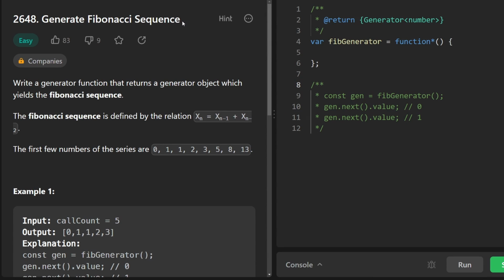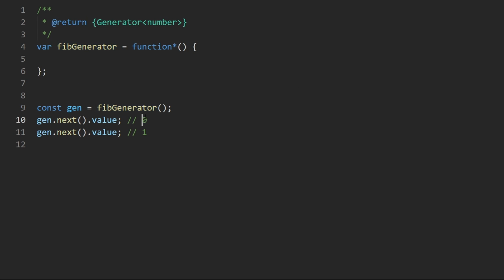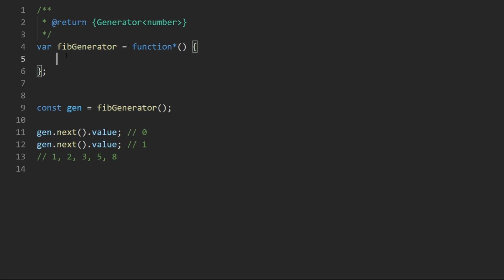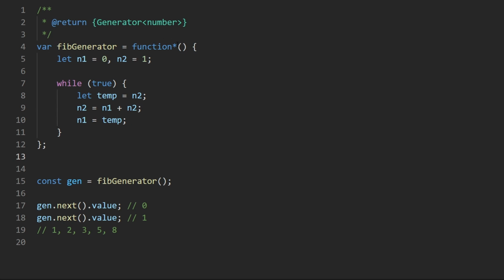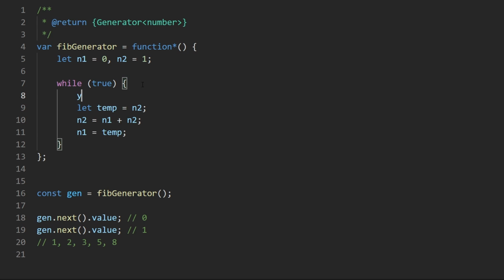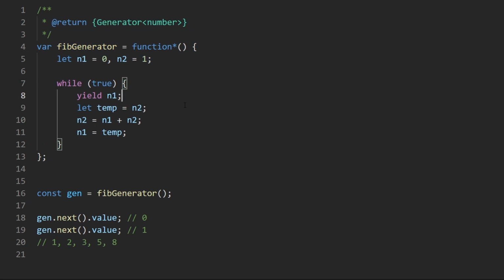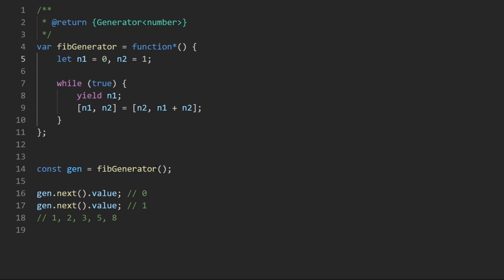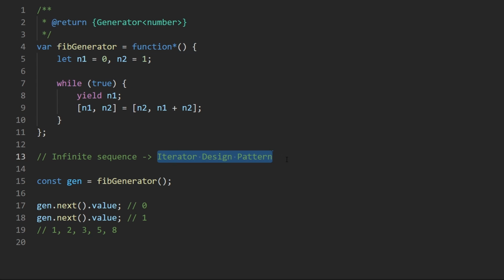Generate Fibonacci Sequence - Leetcode 2648 - JavaScript 30-Day Challenge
Solving Day 29 of the Leetcode 30-day javascript challenge. Today we implement a generator function to solve the fibonacci sequence problem.

0:00 - Read the problem
0:40 - Read examples
1:20 - Coding Solution
4:20 - More about generators

leetcode 2648